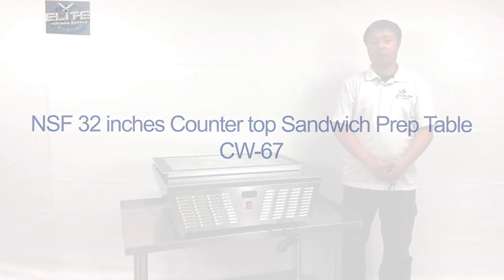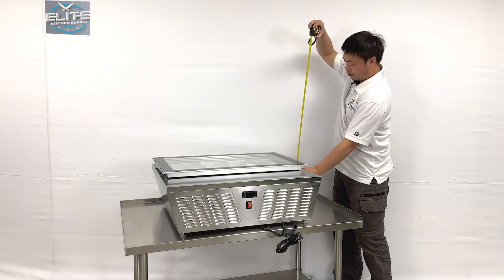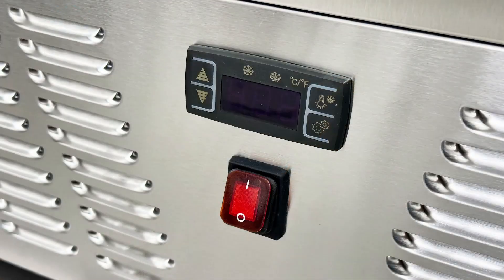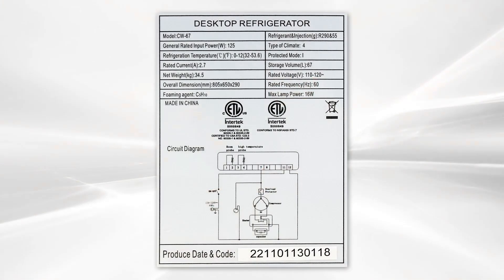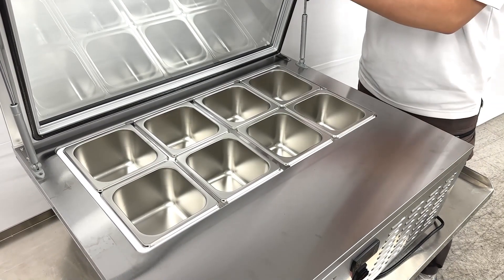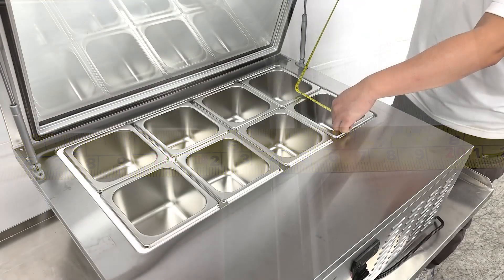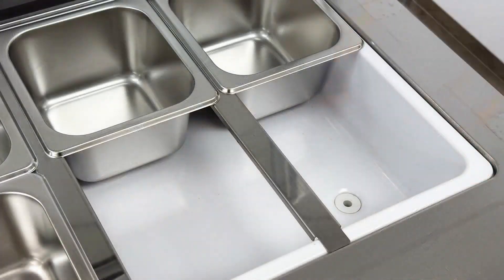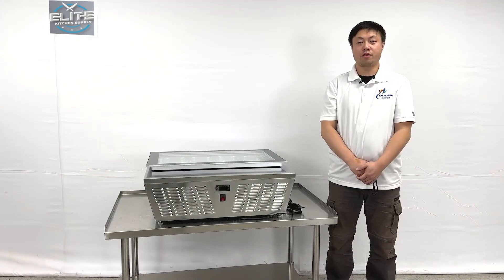Elite Refrigerator crisper Horizontal display Commercial fruit and vegetable salad cabinet CW-67